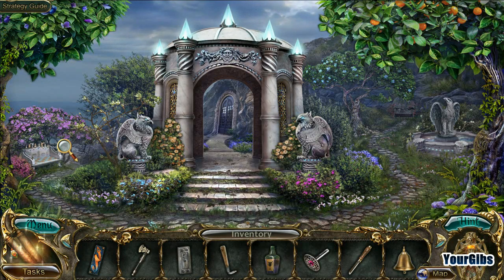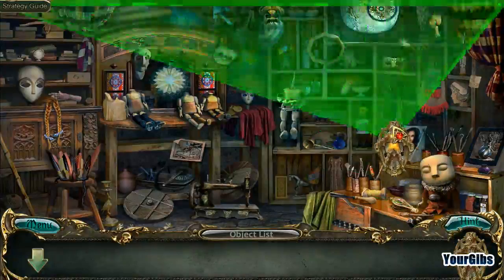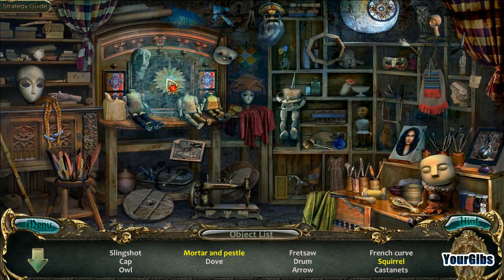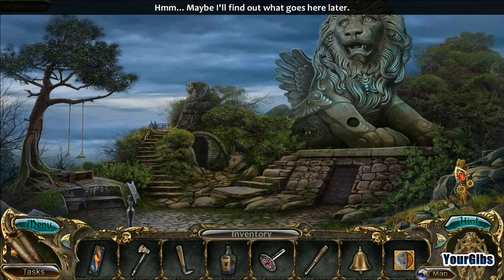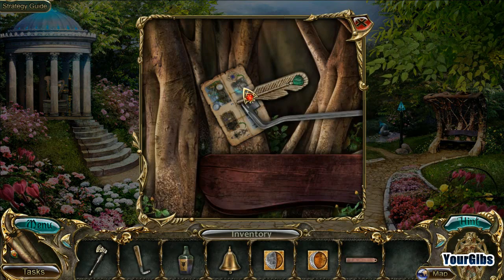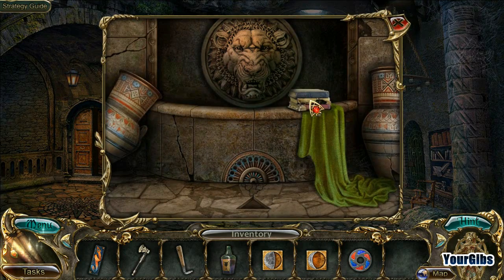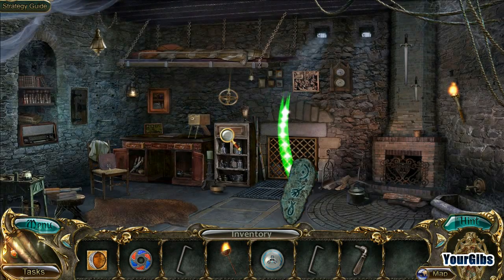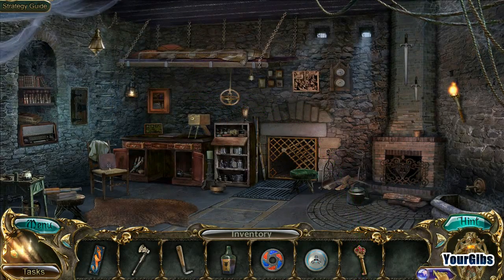Phenomenon 3: Outcome CE [05] w/YourGibs - MOSAIC PIECES UNLOCK CRYPT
Phenomenon: Outcome CE let's play walkthrough gameplay
// Part 5, MOSAIC PIECES UNLOCK CRYPT

Developer: Puzzle Lab

Let's Play ♦ Phenomenon 3: Outcome Collector's Edition with YourGibs walkthrough

STORY:
Save the world from an alien substance in Phenomenon: Outcome! When a medallion you've had your whole life suddenly starts acting strange, you follow its trail to a mysterious island. There, you discover a deadly Cyan Plasma that threatens not only the island, but the entire world! You must seek out a missing research team to uncover the secrets of the plasma before it spreads across the globe. But time is running out... Can you find their base before it's too late? The power is in your hands in this thrilling Hidden Object Adventure game!